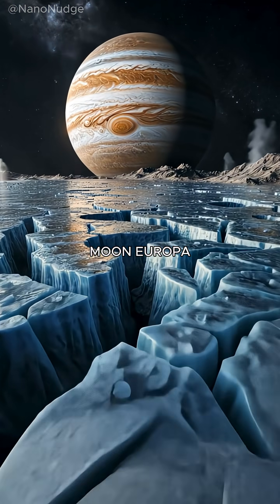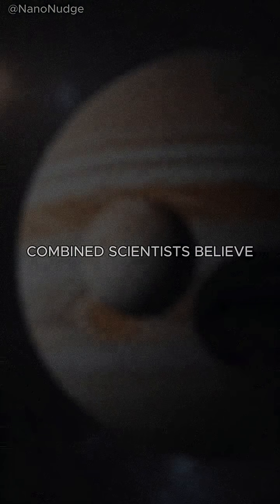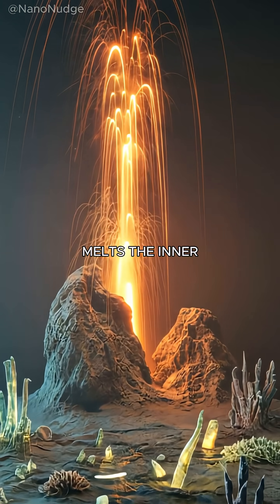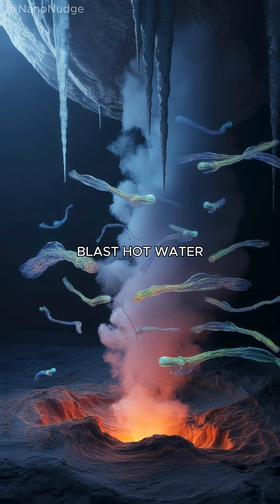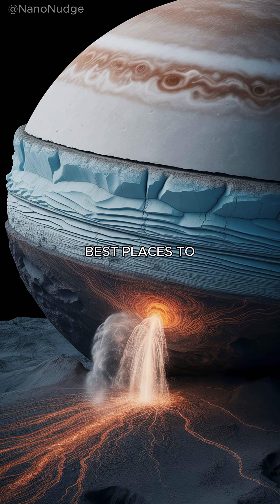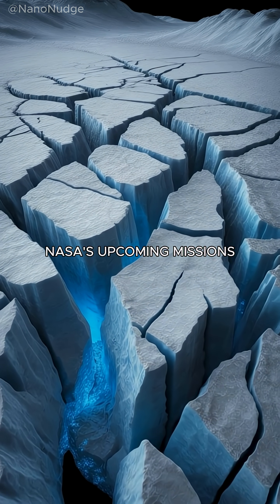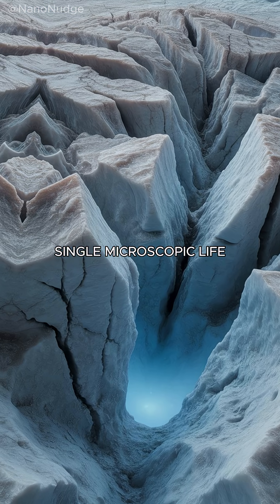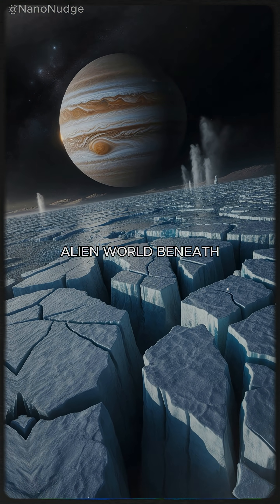There’s a Boiling Ocean Hiding Under Europa